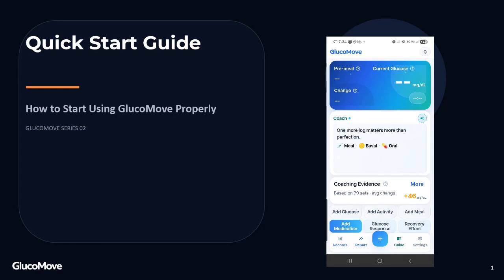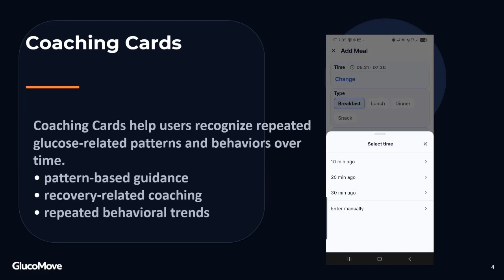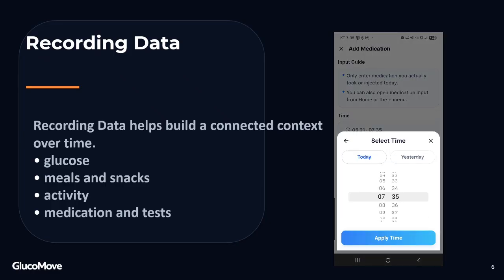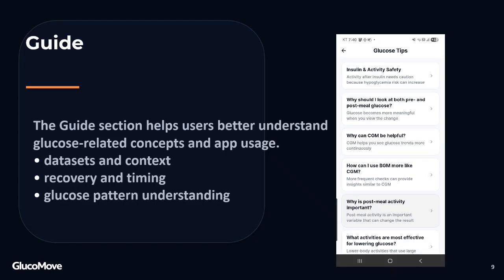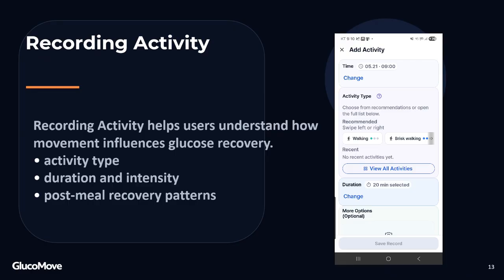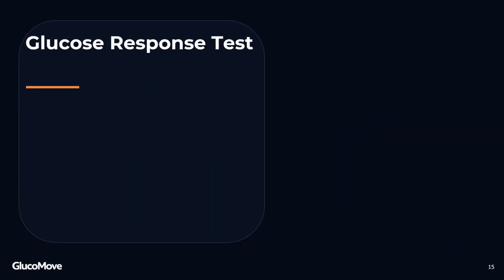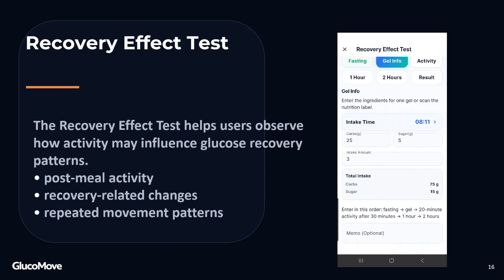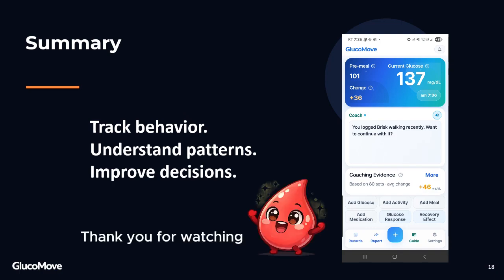GlucoMove Quick Start Guide | Understand Your Glucose Through Patterns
Welcome to GlucoMove.

This Quick Start Guide introduces the basic structure of the app and explains how GlucoMove helps users understand glucose through connected datasets, meals, activity, recovery, and repeated behavioral patterns.

Unlike traditional glucose logs that focus mainly on individual glucose readings, GlucoMove is designed to help users understand the context behind glucose changes over time.

In this video, you'll learn:

• The Home Screen
• Coaching Cards
• Coaching Evidence Cards
• Recording Glucose
• Recording Meals
• Recording Activity
• Connected Datasets
• Reports
• Recovery Patterns
• Glucose Response Test
• Recovery Effect Test
• Web Viewer
• Settings and Data Management

GlucoMove is designed to help users move beyond isolated glucose numbers and better understand how meals, activity, timing, and recovery influence glucose patterns over time.

Track behavior.
Understand patterns.
Improve decisions.

00:00 Introduction

00:37 The Home Screen

03:14 Coaching Cards

04:43 Coaching Evidence Card

05:51 Recording Data

06:52 Records

07:42 Reports

08:41 Guide

09:18 Settings

09:42 Recording Glucose

10:45 Recording Meals

12:00 Recording Activity

13:47 What Is a Dataset?

15:40 Glucose Response Test

17:51 Recovery Effect Test

19:23 Web Viewer

20:10 Summary & Next Video

GlucoMove is intended for educational and self-management purposes only.

The information provided by the app does not replace professional medical advice, diagnosis, or treatment.

Always consult qualified healthcare professionals regarding medical decisions and diabetes management.